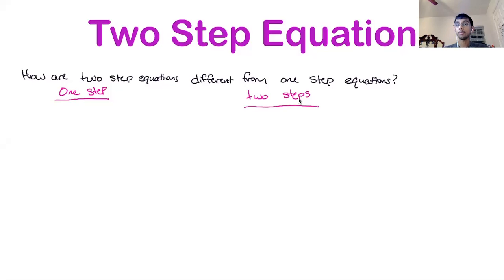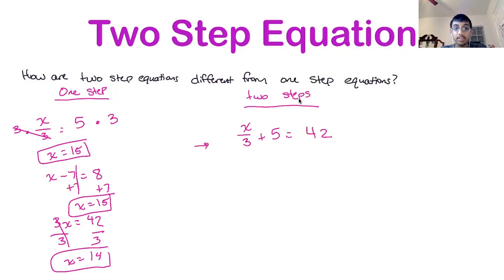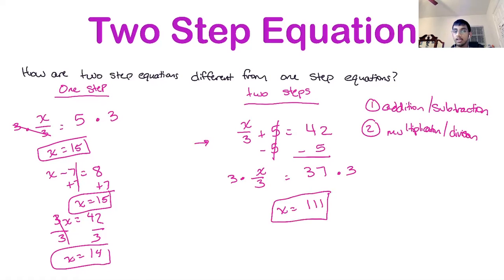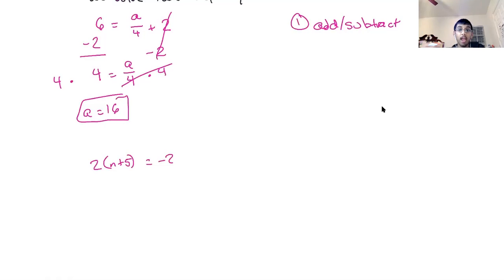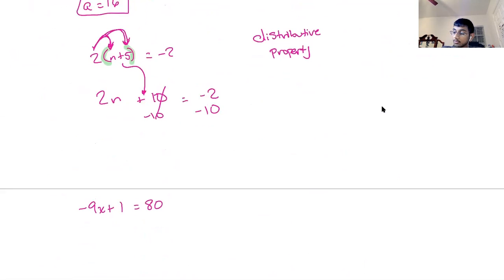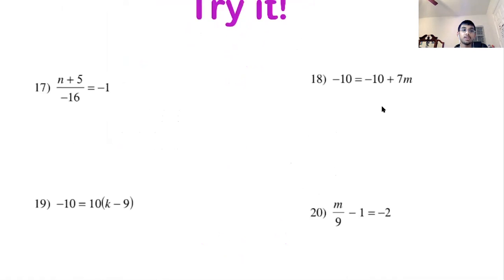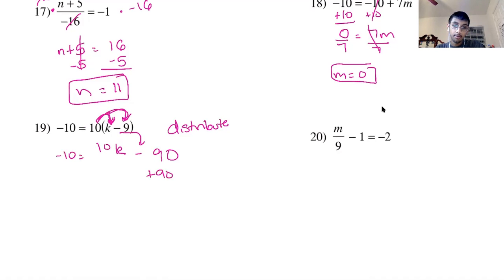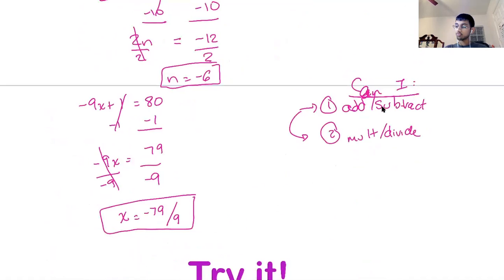Two Step Equations Made Easy!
In this video, I teach you how to easily break down and solve two step equations.